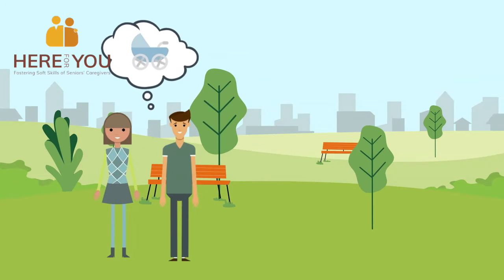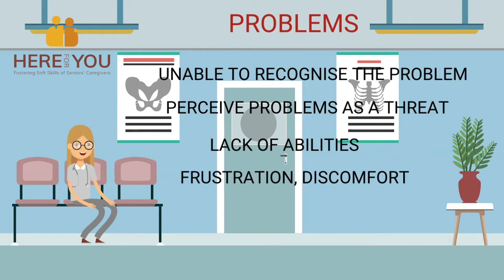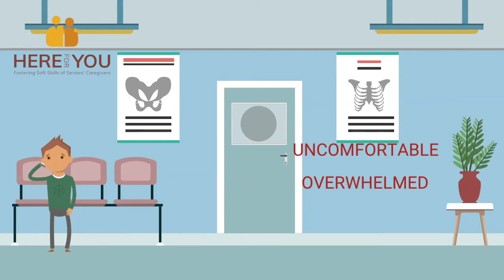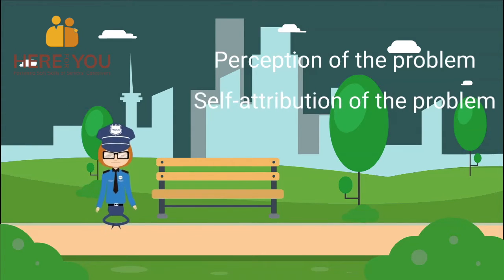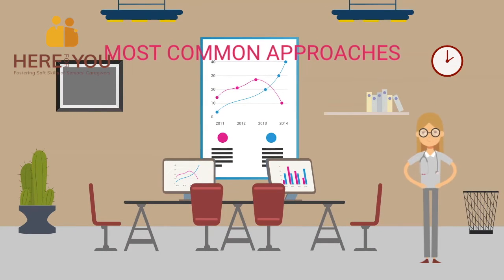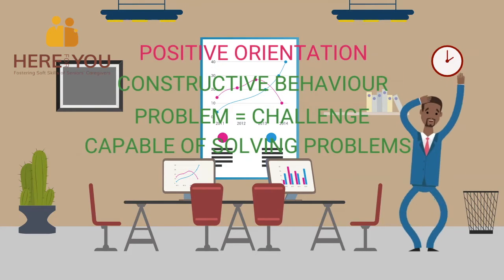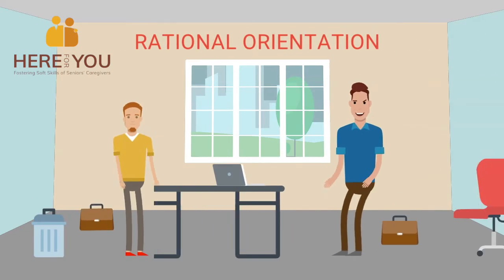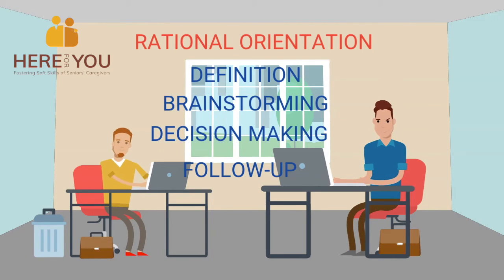Here4You. Module 2. Problem solving. First cartoon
This Video tutorial correspond to Training Content of Here4You European Project. Module 2 Problem solving. Soft skills for seniors' caregivers.